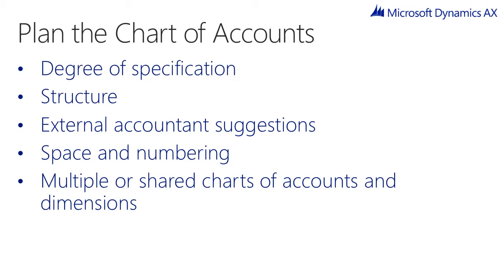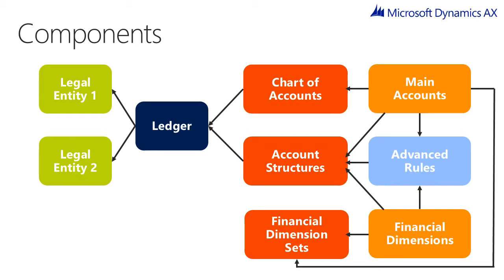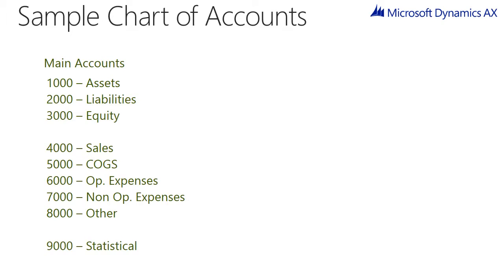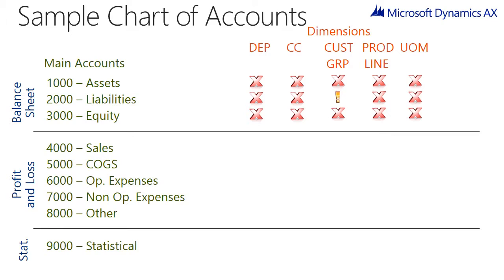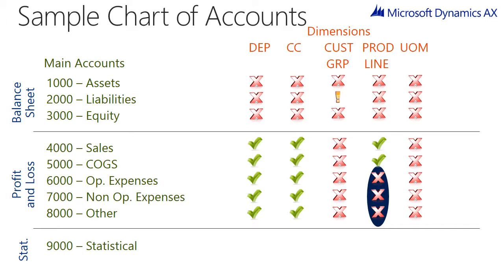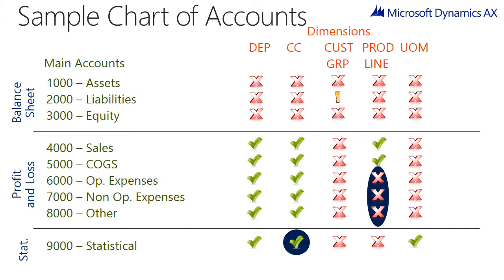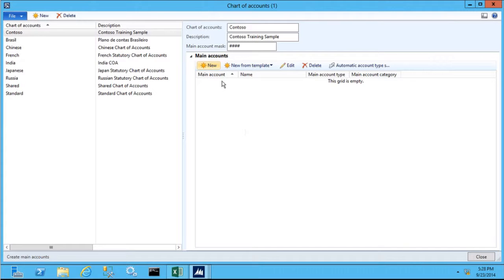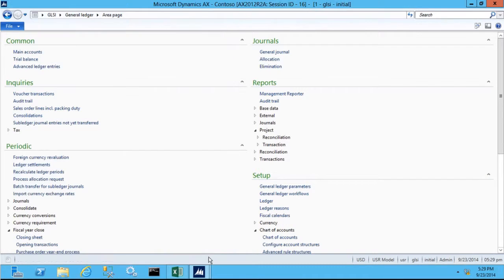0202 Chart of Accounts Chart of Accounts Setup